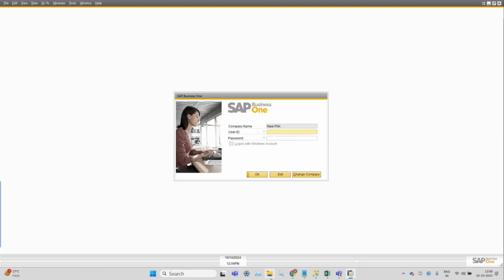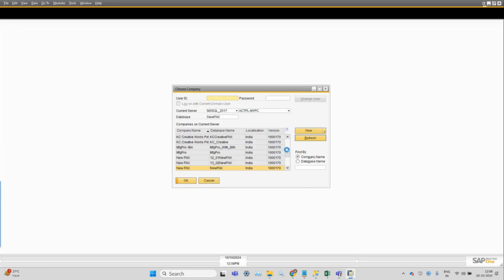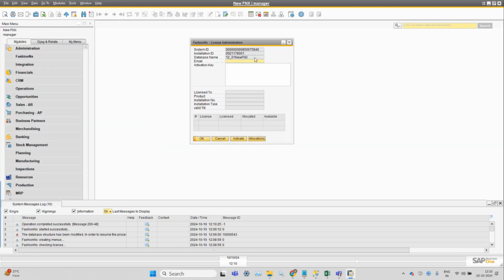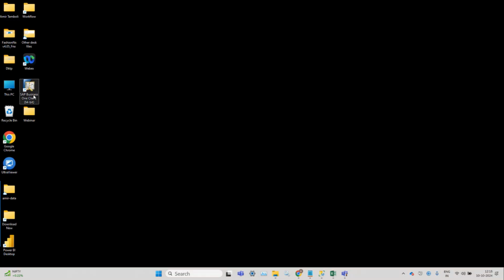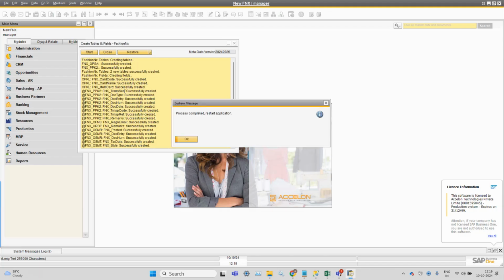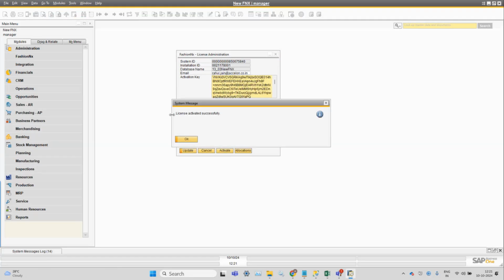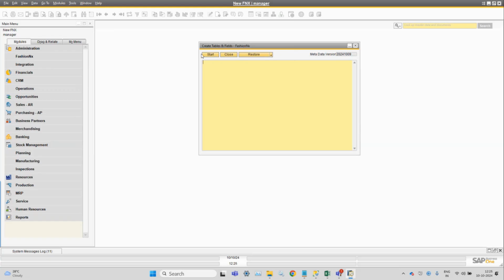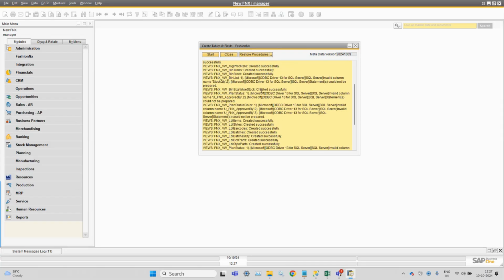FashionNX Installation & License Activation | Full Setup Guide.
Learn how to install, configure, and activate the FashionNX add-on in SAP Business One step-by-step.
In this video, we demonstrate the complete process of deploying FashionNX via SLD (System Landscape Directory) in SAP Business One Extension Manager, assigning it to a company database, updating database credentials (SQL & HANA), creating required tables and fields, and activating the license successfully.

What You’ll Learn:
• Deploying FashionNX using SAP Business One Extension Manager.
• Installation modes.
• Assigning FashionNX to a specific SAP B1 database.
• Entering database credentials (SQL & HANA differences explained).
• First-time table creation process.
• Handling version updates and database modifications.
• Activating the FashionNX license with an activation key.
• Troubleshooting using “Create Tables & Fields” and “Check All Fields” options.
• Restoring procedures and validating configuration.
This session is ideal for SAP Business One consultants, implementation partners, and technical teams working with FashionNX in the fashion, garments, and footwear industry.
FashionNX is designed to support fashion manufacturing businesses by enhancing product structure, planning, and operational control within SAP Business One.